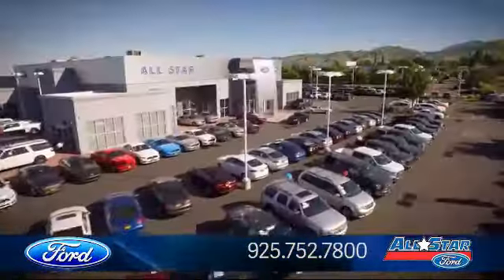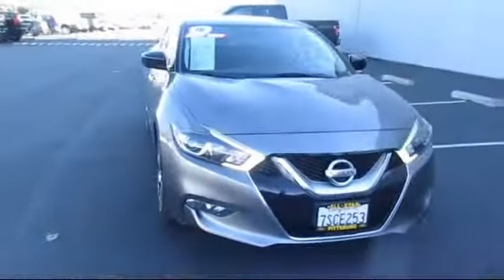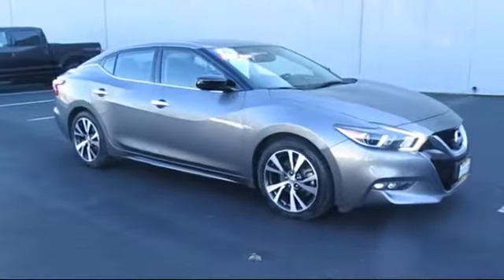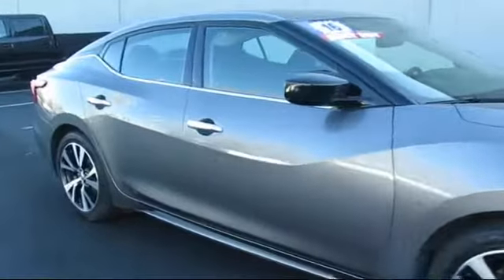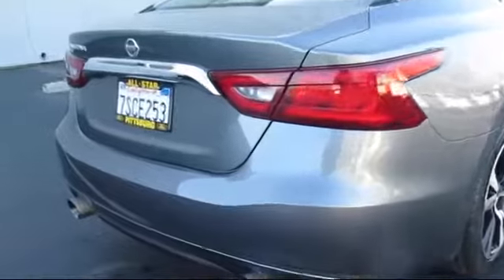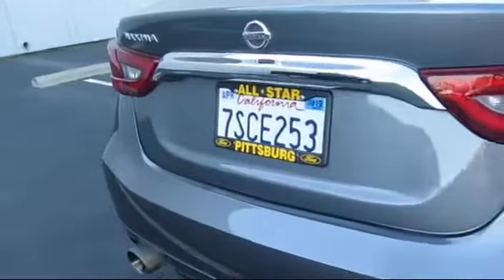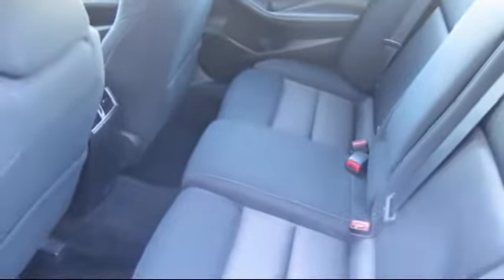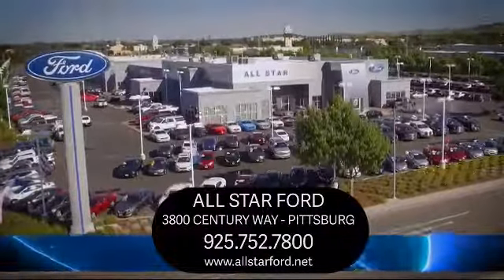2016 Nissan Maxima Antioch Pittsburg Brentwood Concord Walnut Creek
2016 Nissan Maxima Stock Number: UA55843 Vin:1N4AA6AP3GC446898.